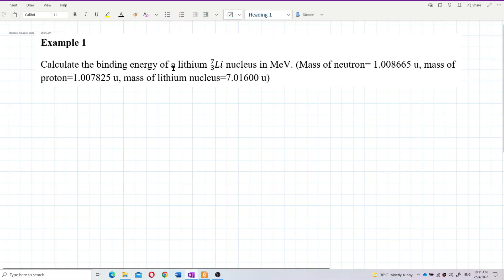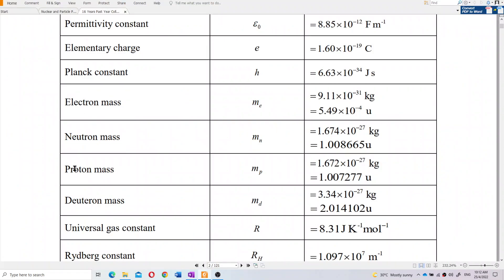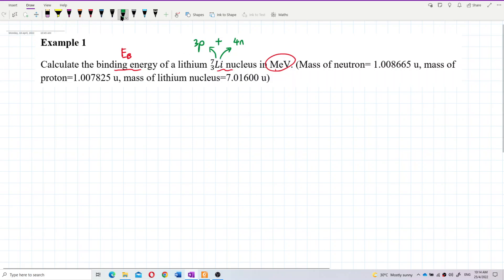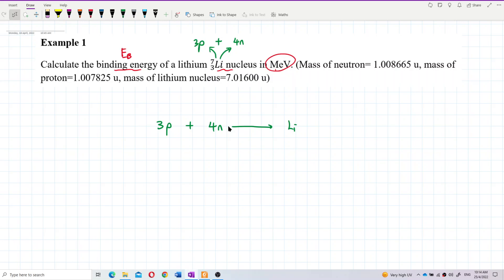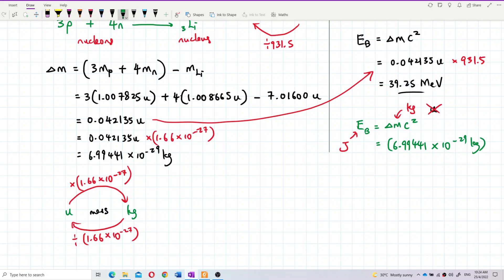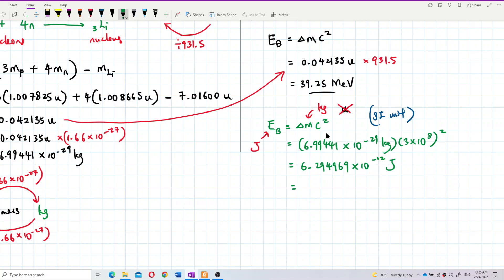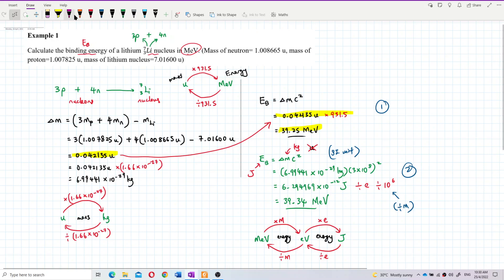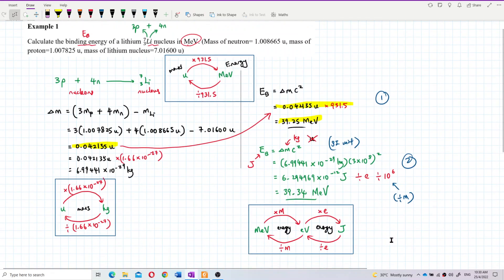Matriculation Physics: Binding Energy and Mass Defect (Q5)